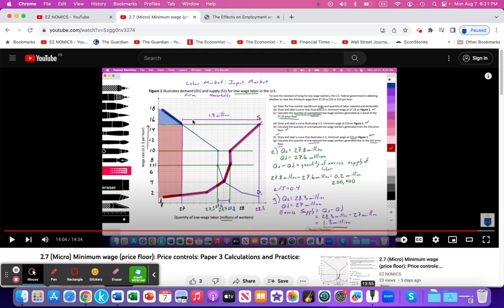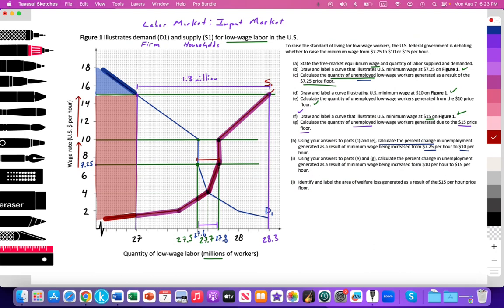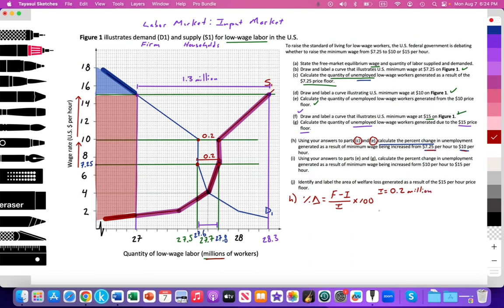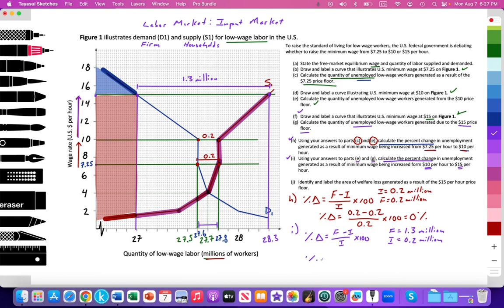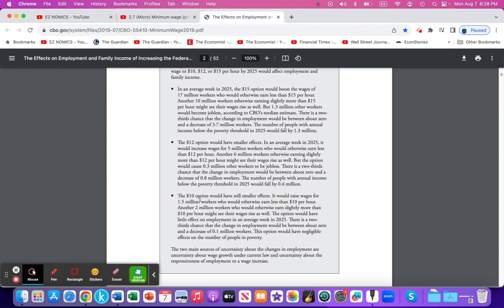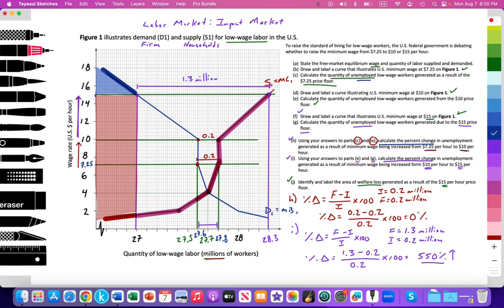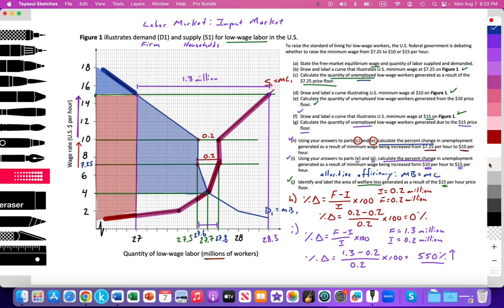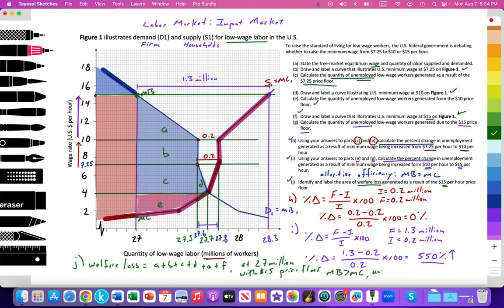2.7 (Micro) Minimum wage (price floor): Price controls: Paper 3 Calculations and Practice: Part 3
Video tutorial for IB Econ students providing a Paper 3 (Part 3) practice example regarding the impact of minimum wage on the market for low-skilled labor in the U.S.

Minimum wage is the lowest legal payment for labor that employers can pay their employees.

Minimum wage legislation has the theoretical impact of increasing the marginal costs of production for firms (raising their supply curve), thus causing an increase in the price of the output produced. Increases prices will theoretically lead to a reduction of the quantity of demand. Thus, firms may try to mitigate the impact of minimum wage (and rising minimum wage) by employing gig workers, moving production abroad to nations where labor is less expensive to hire, or using automation technologies (capital goods that can replace labor).

The applied real world example is derived from the following report by the Congressional Budget Office (CBO) in the U.S. regarding the impact of raising the federal minimum wage from $7.25 to $10, $12, and $15 per hour.

The Effects on Employment and Family Income of Increasing the Federal Minimum Wage:
Figure 1 illustrates the market for low-skilled labor in the U.S.

Note:
IB Econ Paper 3 Practice: Part 3 (At time 0:28)
Paper 3 Practice: Part 2
* Figure 1 illustrates demand (D1) & supply (S1) for low-wage labor in the U.S.
* X-axis measures quantity of low-wage labor (millions of workers)
* Y-axis measures wage rate (U.S. $ per hour)

* Supply curve (law of supply) = S1 = Marginal Cost = MC1
* Households as owners of factors of production & supplying labor into the market

* Demand curve (law of demand) = D1 = Marginal Benefit = MB1
* Firms are demanding labor as an input in their production process

Question 1: To raise the standard of living for low-wage workers, the U.S. federal government is debating whether to raise the minimum wage from $7.25 to $10 or $15 per hour.
* (h) Using your answers to parts (c) and (e), calculate the percent change in unemployment generated as a result of minimum wage being increased from $7.25 to $10 per hour. (At time 0:43)
* (c) Calculate the quantity of unemployed low-wage workers generated as a result of the $7.25 price floor.

* Qs at $7.25 is 27.8 million workers (households are motivated to offer their labor at $7.25, thus an increase in the Qs from 27.7 million to 27.8 million)
* Qd at $7.25 is 27.6 million workers (firms are not motivated to employ labor at $7.25, thus a decrease in the Qd from 27.7 million to 27.6 million)

* Quantity of unemployed labor = excess supply = Qs - Qd
* Qs = 27.8 million
* Qd = 27.6 million
* 27.8 million - 27.6 million = 0.2 million workers or 200,000 workers are unemployed as a result of the minimum wage legislation increased from $4 to $7.25
Workings from question (e):
* (e) Calculate the quantity of unemployed low-wage workers generated from the $10 price floor.

* Qs at $10 is 27.8 million workers
* Wd at $10 is 27.6 million workers

* Qs = 27.8 million
* Qd = 27.6 million
* 27.8 million - 27.6 million = 0.2 million workers or 200,000 workers are unemployed as a result of the minimum wage legislation increased from $4 to $10
* (At time 2:50)
* percent change (% Δ) = ( (Final - Initial) / Initial ) x 100
* Initial at $7.25 = 0.2 million
* Final at $10 = 0.2 million
* ( (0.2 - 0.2) / 0.2 ) x 100 = 0% change

* (i) Using your answers to parts (e) and (g), calculate the percent change in unemployment generated as a result of minimum wage being increased from $10 per hour to $15 per hour. (At time 4:15)
Workings from question (g):
* (g) Calculate the quantity of unemployed low-wage workers generated due to the $15 price floor.

* Qs at $15 is 28.3 million workers (households are motivated to offer their labor at $15, thus an increase in the Qs from 27.8 million to 28.3 million)
* Qd at $15 is 27 million workers (firms are not motivated to employ labor at $15, thus a decrease in Qd from 27.6 million to 27 million)

* Quantity of unemployed labor (relative to the free market equilibrium) = excess supply = Qs - Qd
* Qs = 28.3 million
* Qd = 27 million
* 28.3 million - 27 million = 1.3 million workers are unemployed as a result of minimum wage legislation increased to $15
* (At time 5:04)
* Initial at $10 = 0.2 million
* Final at $15 = 1.3 million
* ( (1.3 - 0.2) / 0.2 ) x 100 = 550% change
(j) Identity and label the area of welfare loss generated as a result of the $15 per hour price floor. (At time 8:29)
* At S1=D1, the free market equilibrium wage = $4 per hour
* At S1=D1, the free market equilibrium quantity = 27.7 million workers Qs and Qd
* Welfare loss is the area below the demand curve to the supply curve from 27 million ($15 min wage) to 27.7 million workers.